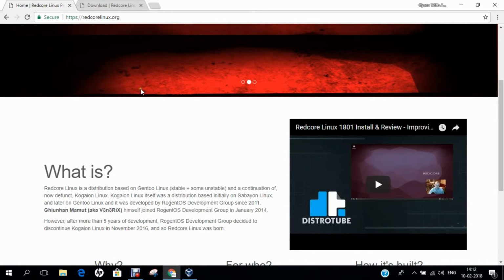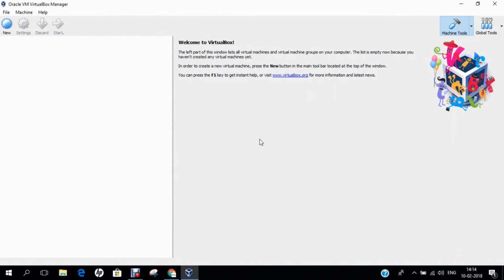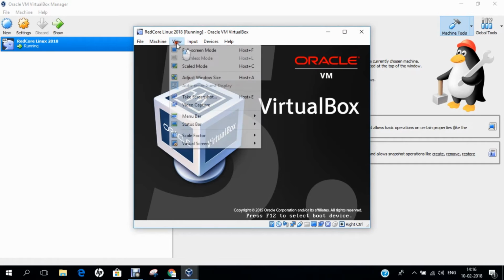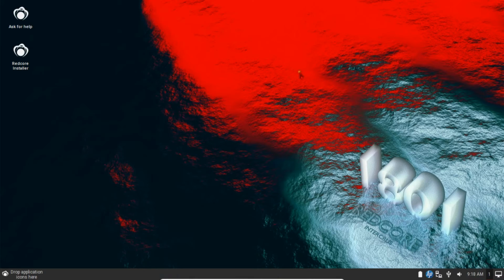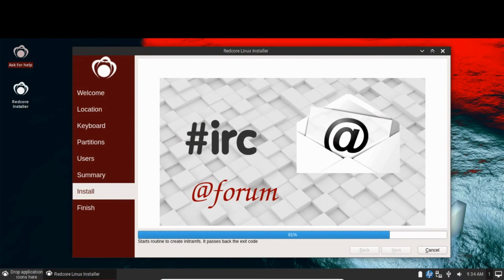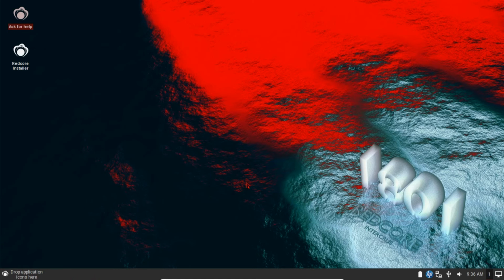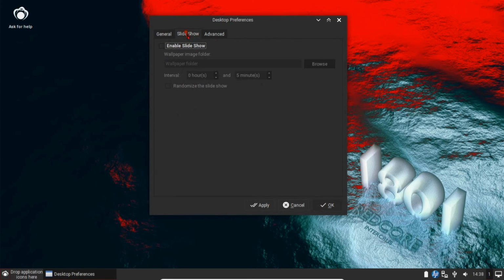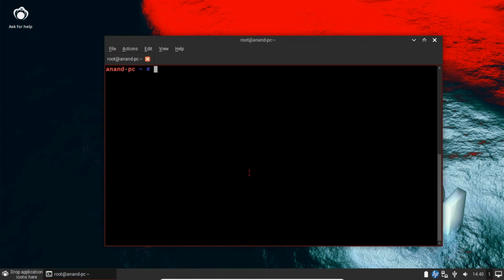RedCore Linux 1801 Installation + Overview / Review on Oracle VirtualBox [2018]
In this Video, Step by Step Installation of RedCore 1801 Linux on Oracle VirtualBox cum Overview & Review.